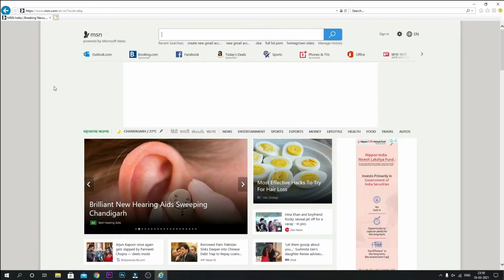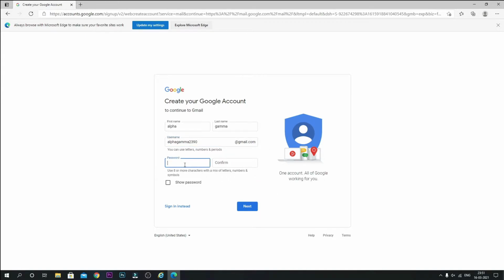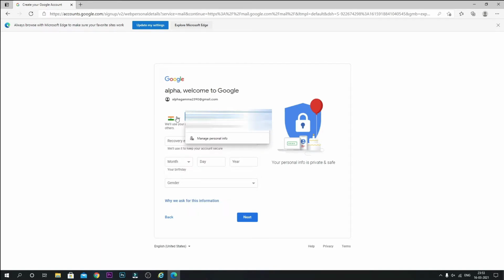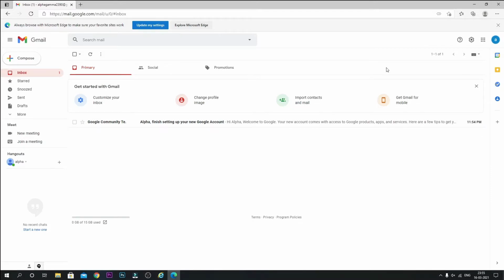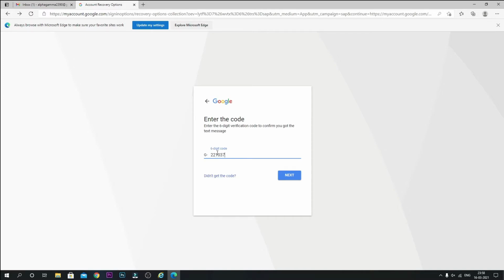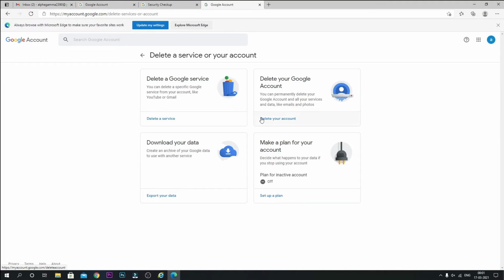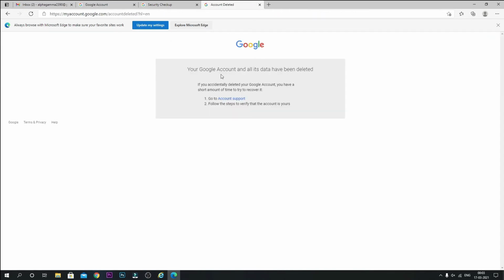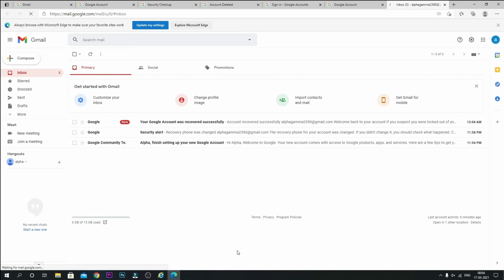How to make new Gmail Account | How to create secure Gmail account| How to delete/recover Gmail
This Video Covers :

How to make Gmail account secure
How to delete a Gmail account
How to recover a Gmail account